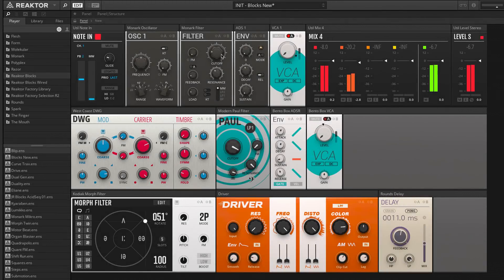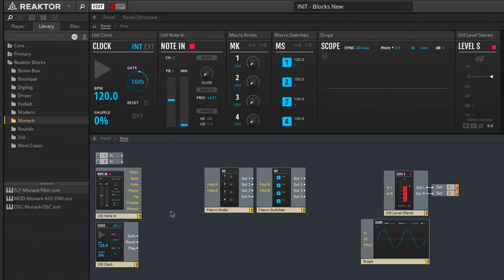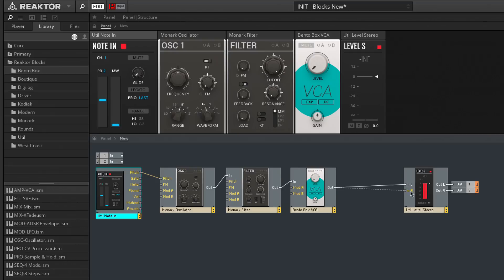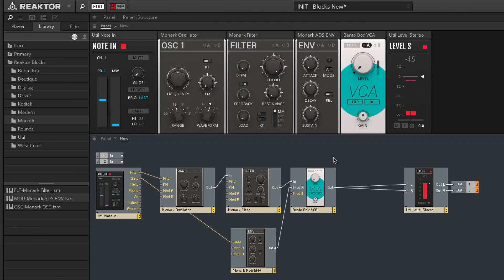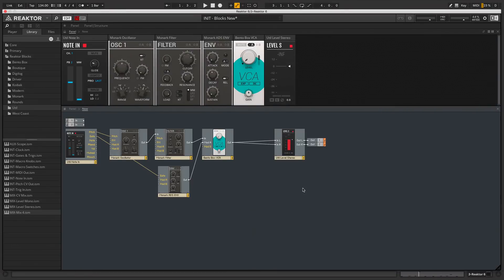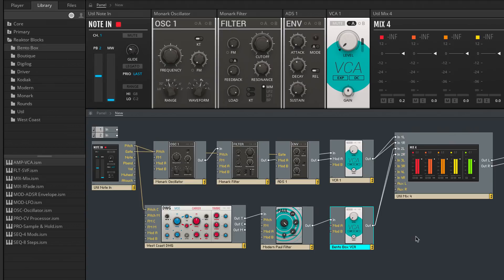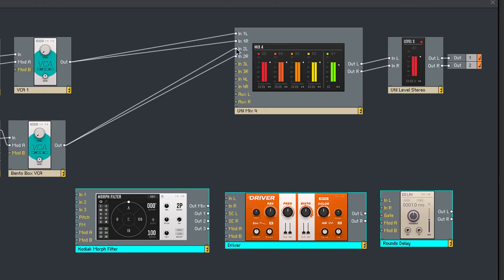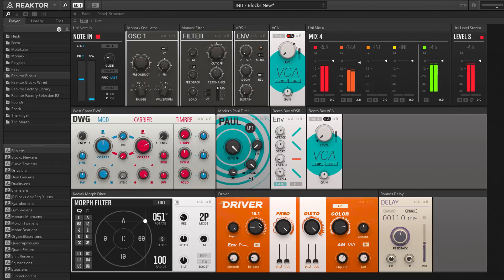How to: Making grime basslines with Reaktor Blocks | Native Instruments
Watch the latest Native Instruments tutorial video on how to to patch together a heavyweight grime bassline from scratch using REAKTOR Blocks. Product expert Joe Rossitter shows you how to get started with modular and subtractive synthesis by designing a bespoke two-oscillator bass synth from the ground up – suitable for grime, bassline house, garage and other bass music genres.